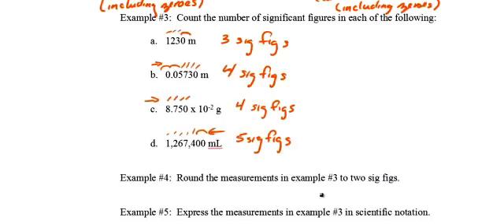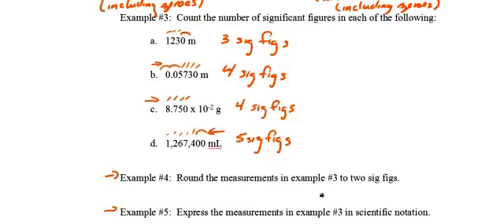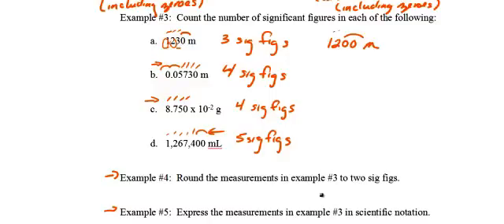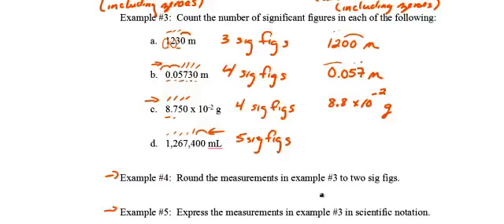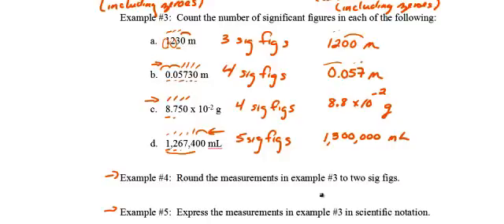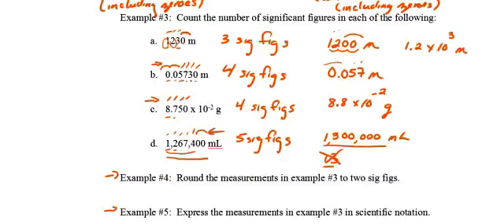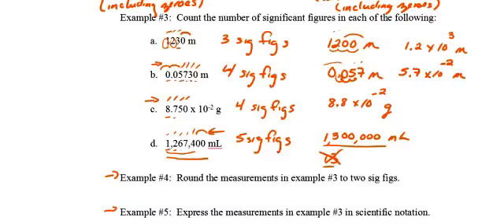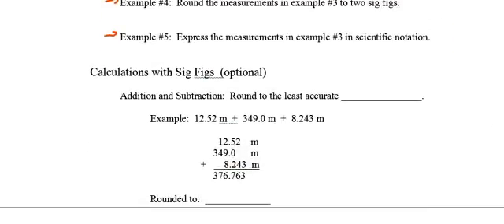3-1-5 web.mp4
Measurement and Error